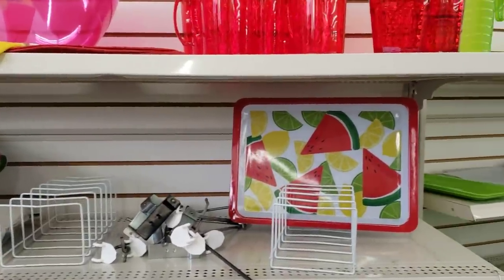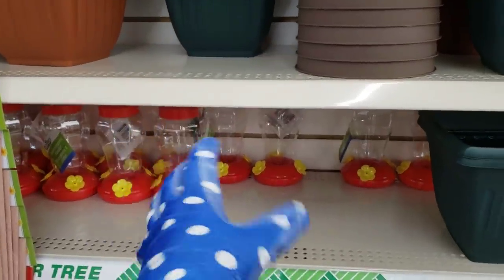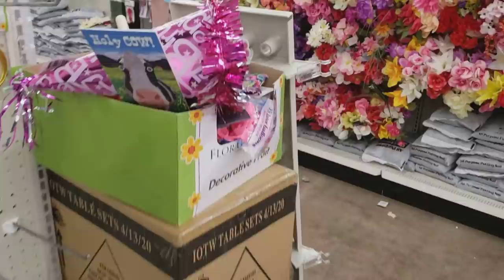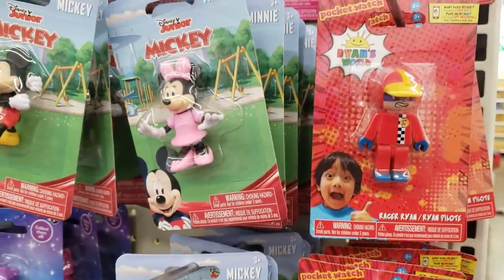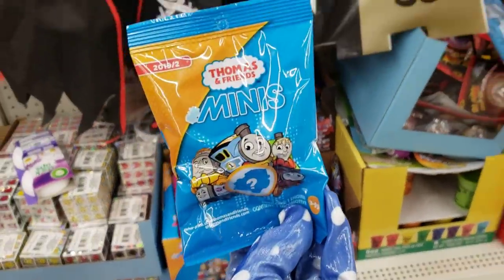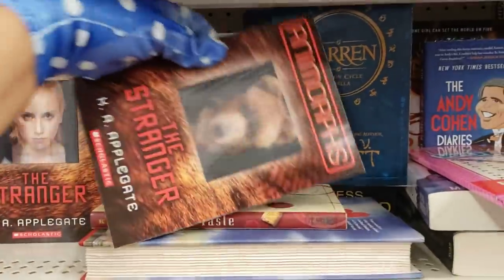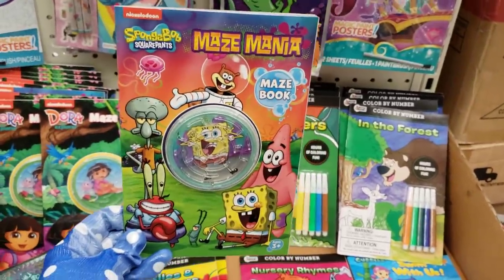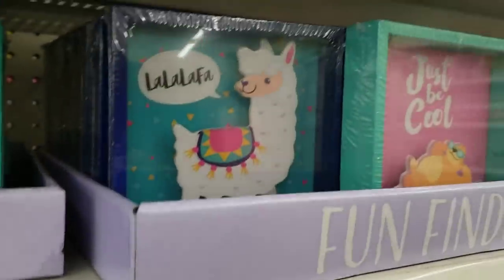Dollar TREE BROWSE WITH ME 2020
Come look with me at a different Dollar Tree. I like looking at different locations. I notice a trend though most of the DT's here in AZ are messy lol
thanks for joining me. BE safe, wash your hands, don't touch your face and buckle up!

FTC
This is a shopping channel. all about store walkthroughs, Sometime I buy but not all the time. If I do it's maybe something like a facemask or name brand hair product on the cheap. As you can tell I love facemask . You can also find home décor on this channel, lamps pretty glam decor, garden, kitchen ideas, kitchenware, dinner ideas , dinnerware, pots & pans  from furniture store like living spaces, America furniture warehouse, spring flowers at lowes, lamps, lights, seasonal decorations, christmas trees, pumpkins, halloween, easter, fourth of july, Modern farmhouse from hobby lobby. Diy ideas . Joann's craft store spring decor . décor, patio décor, wall art, farm house décor from homegoods, at home store, home sense, grocery shopping walkthroughs, food and Costco and sams club. Walmart groceries, Walmart home décor, target, dollar tree, target dollar spot, purse shopping from Ross dress for less, TJ Maxx and marshalls, Dupes, high end makeup, hair products diy ideas and crafts, interior design and more. Kitchen, room makeover ideas, kitchenware. Rae Dunn. Yes I say prices! I know it's annoying. Some videos might have music because I'm able to show more plus I also need to cover up the store music.